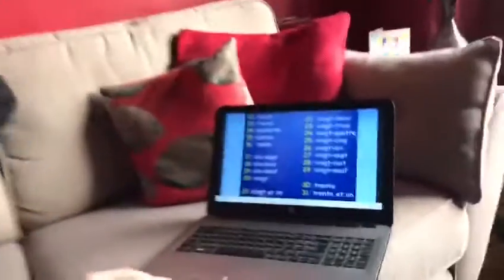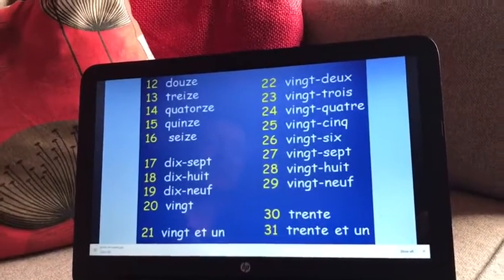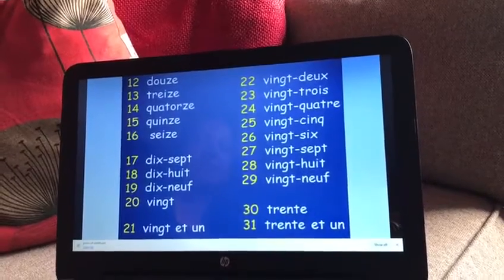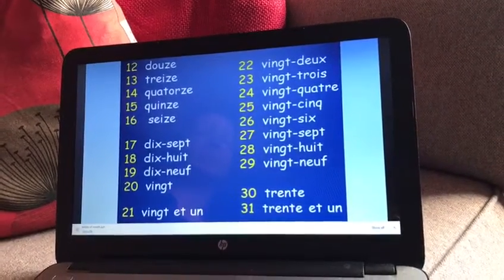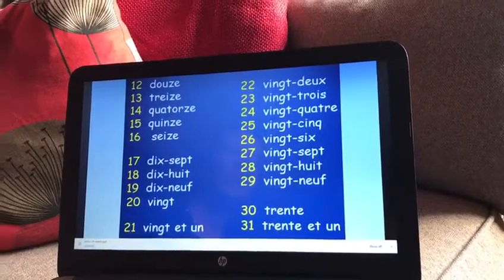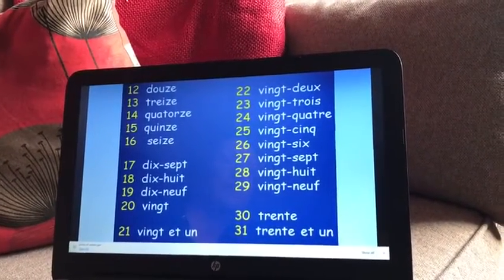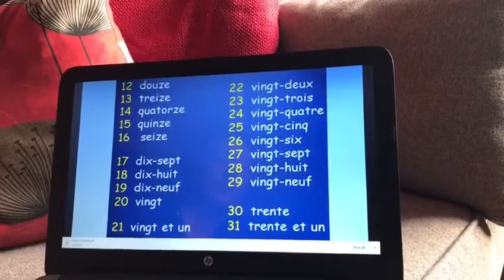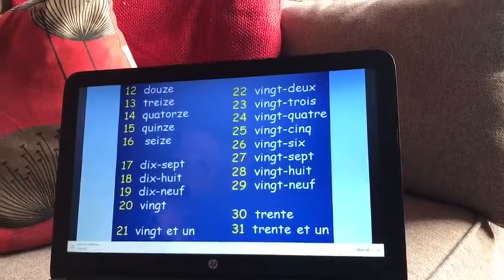19.1.21 French lesson